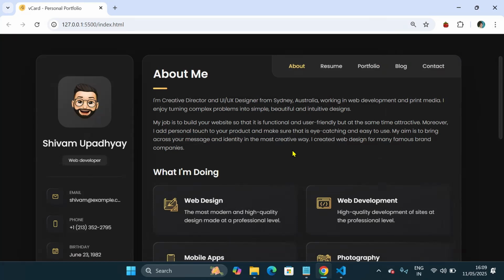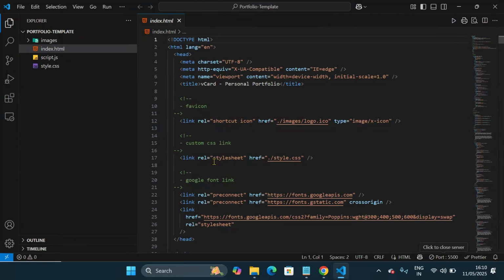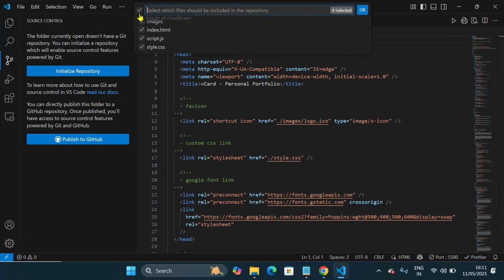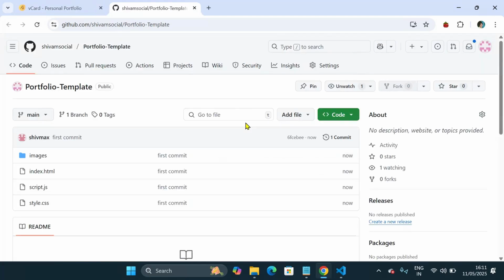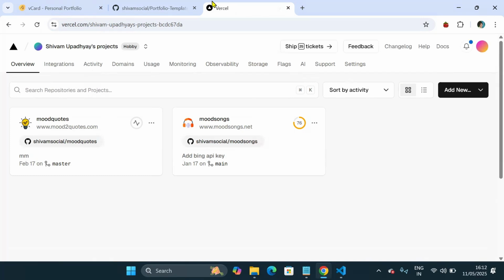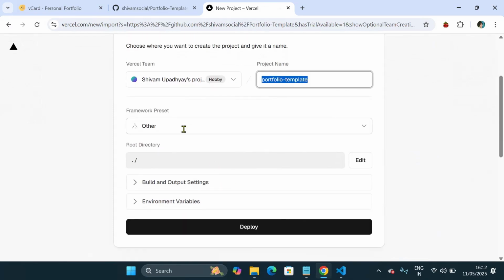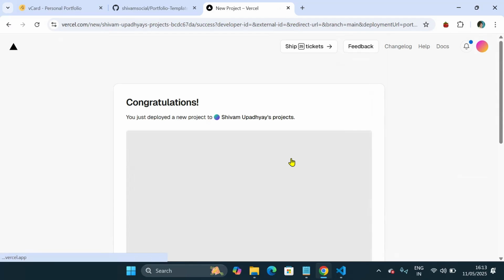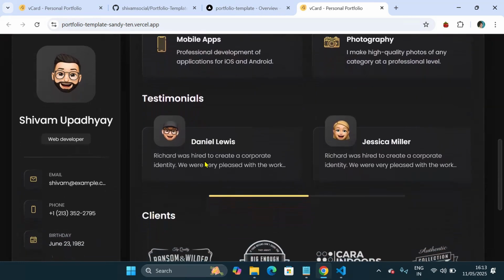Deploy Your HTML CSS JS website to Vercel in 3 minutes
Deploy Your HTML CSS JS Site to Vercel in 3 minutes

Ready to go live in under 3 minutes? ⏱️ In this beginner-friendly, SEO-optimized tutorial, you’ll learn how to deploy your static HTML, CSS & JavaScript site to Vercel—effortlessly and for free! 🚀

We’ll cover:

🔹 Step-by-step Vercel deployment of your HTML/CSS/JS project

🔹 Setting up a free Vercel account and connecting your Git repo

🔹 Configuring zero-config continuous deployment for instant updates

🔹 Pointing Vercel at your project root and skipping unnecessary build steps

🔹 Troubleshooting common build errors, CORS issues, and SSL setup

By the end, you’ll have a live production URL on a blazing-fast global CDN with automatic SSL, plus optional custom domain support. Whether you’re launching your first portfolio or streamlining your frontend workflow, this quick Vercel deployment tutorial will get your website from local code to a secure, high-performance host in record time. 🌐✨

Hit ▶️ Play now to watch your static site go from a code folder to a live URL—no terminal wizardry or paid plans required!